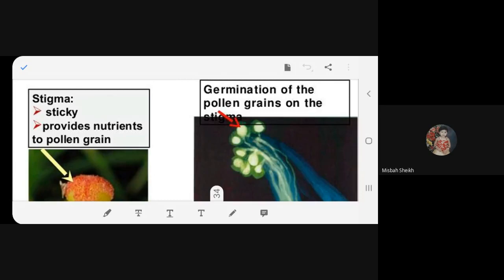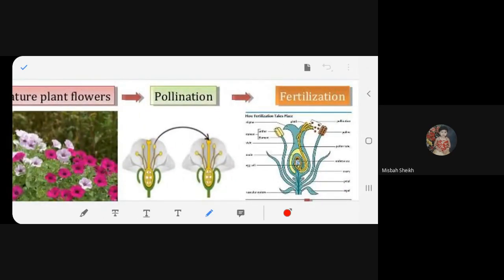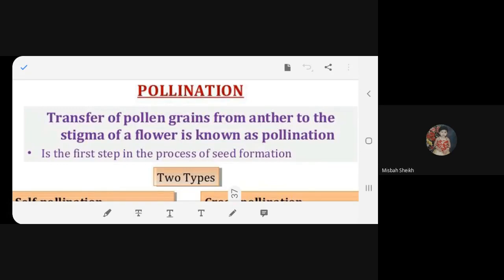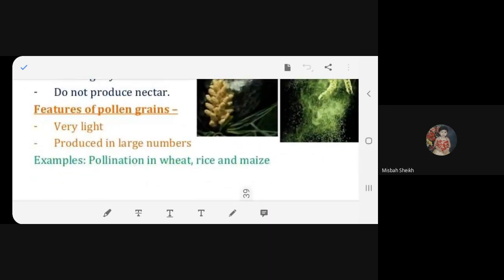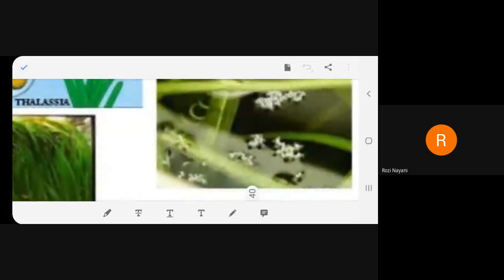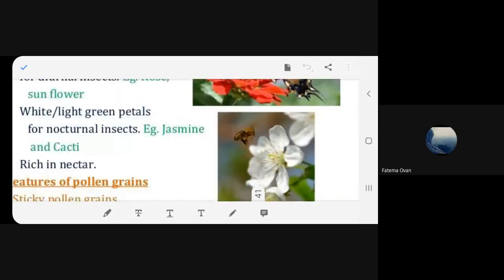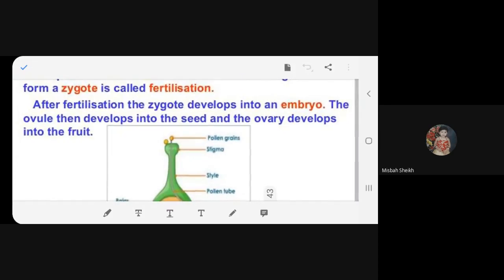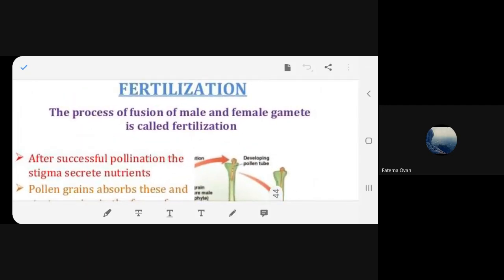7TH D SCIENCE 21 12 2020